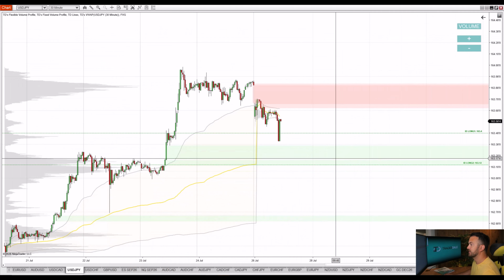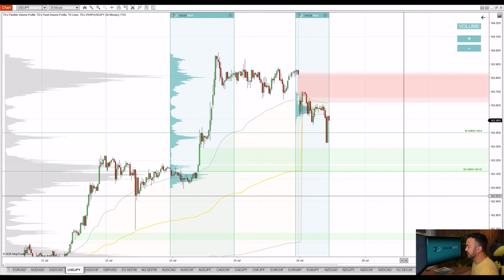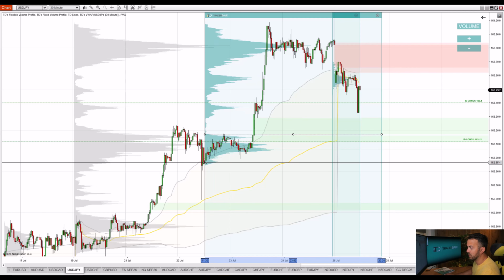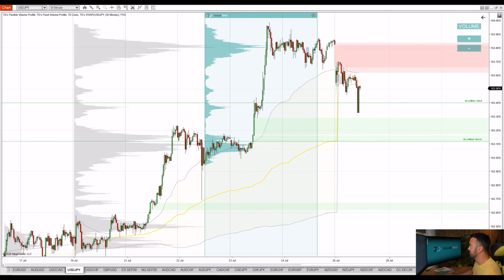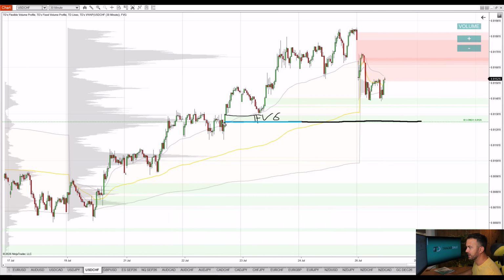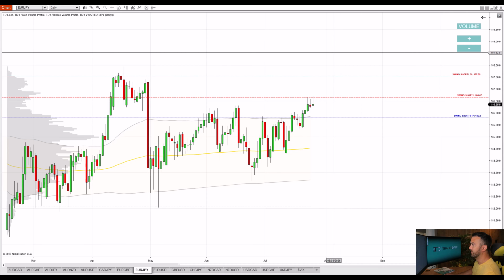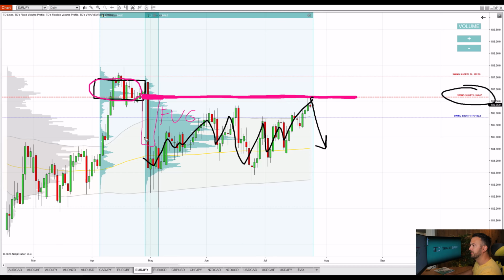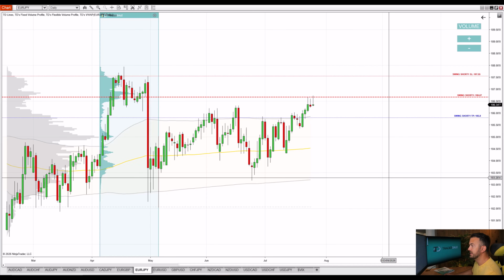🎯 Top Volume Profile Levels to Trade This Week on USD/JPY, USD/CHF & EUR/JPY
Introduction             (0:00)
Webinar - Replay Details (0:08)
USD/JPY    (0:40)
USD/CHF    (4:38)
EUR/JPY    (7:10)
Webinar - Sale Details  (9:52)
TradingView Indicator Winner (7:17)

Happy trading
-Dale